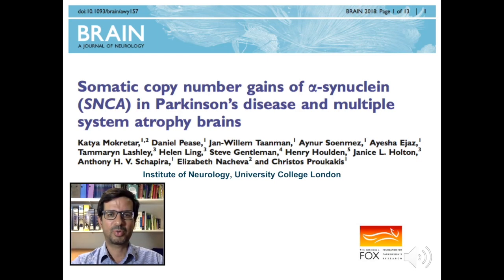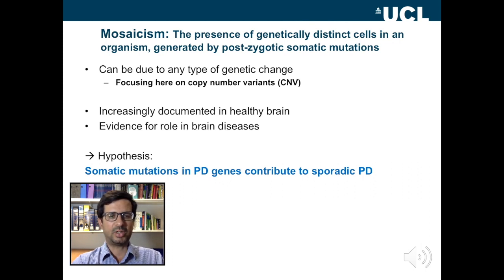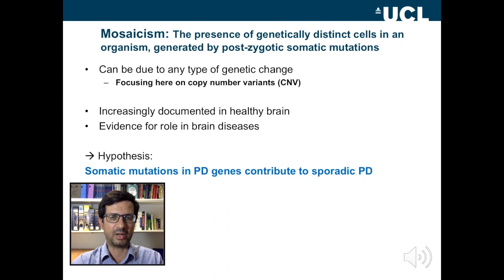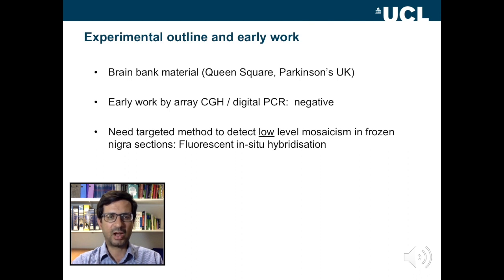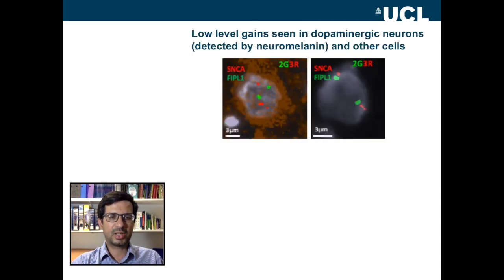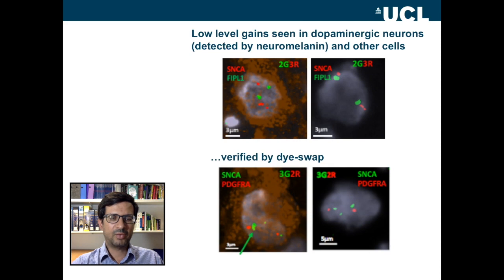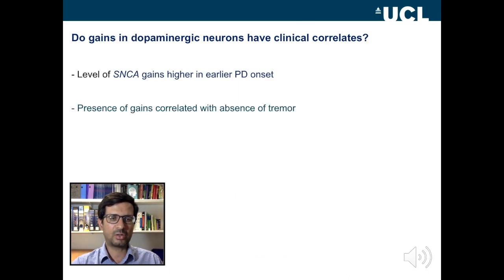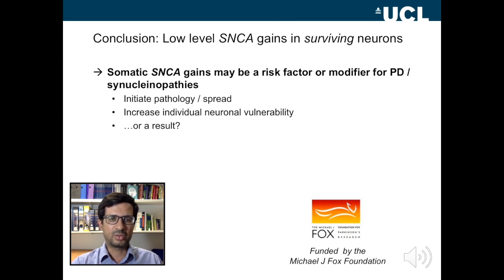Somatic copy number gains of SNCA in Parkinson’s disease and multiple system atrophy brains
The alpha-synuclein protein is important in the pathogenesis of synucleinopathies, but mutations in the SNCA gene are very rarely found. Mokretar et al. demonstrate somatic copy number gains of SNCA in a small proportion of substantia nigra dopaminergic neurons, commoner in Parkinson’s disease, and possibly multiple system atrophy, than controls.